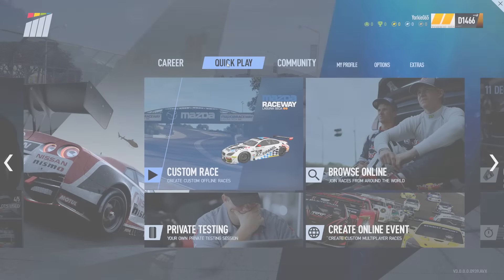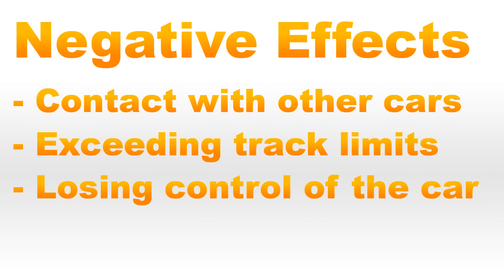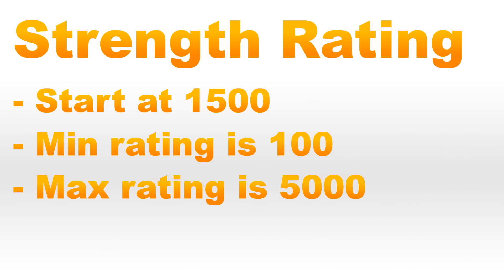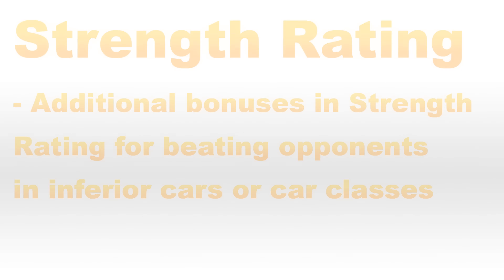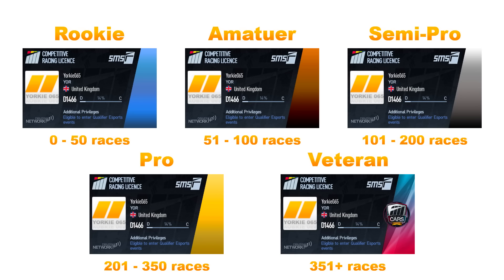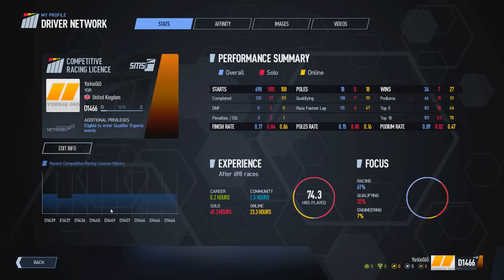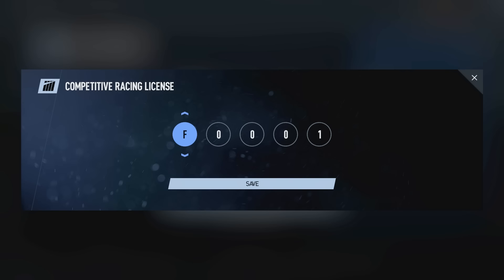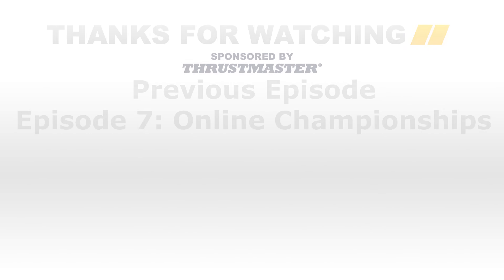Episode 8: Competitive Racing License | The Insider's Guide to Project CARS 2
Episode eight of the Insider's Guide to Project CARS 2 series, providing useful hints and tips, will be taking a look at the Competitive Racing License system and how it works. This guide opens up how each aspect of your Online Ranking works, what impacts each area negatively and what affects it positively.

F.O.O.L - Throne
Niklas Gustavsson - Some Kind Of Magic 3
Niklas Gustavsson - Short Life 3
Niklas Ahlström - Shlow Motion 3
Niklas Ahlström - Pink And Blue
AGST - Contigo